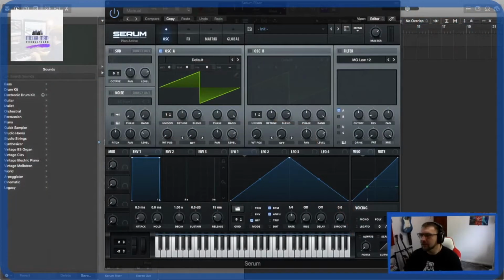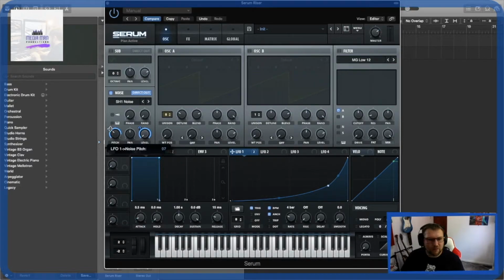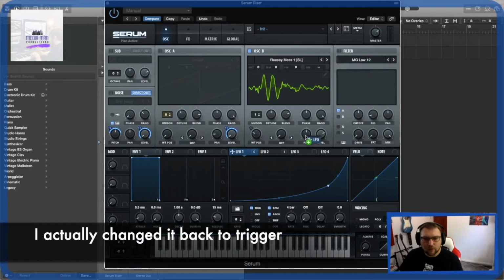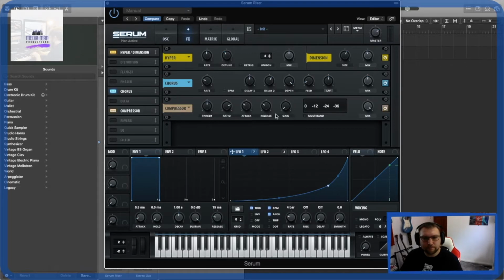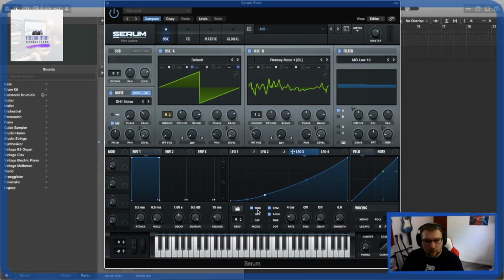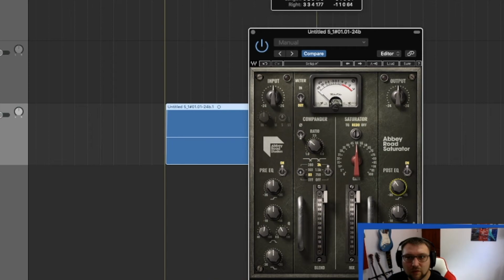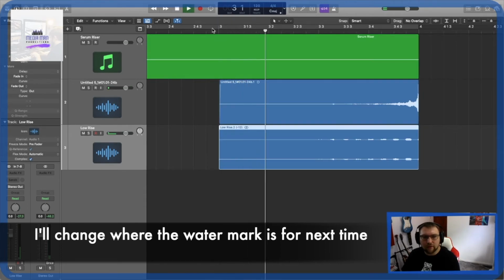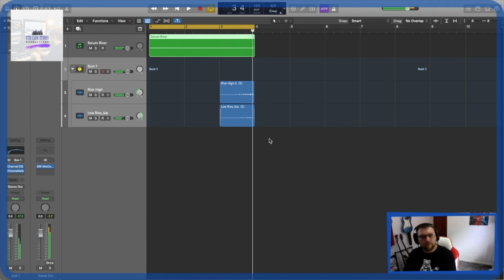Making a Custom Riser from start to finish in Serum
Thank you for watching my Sound design tutorial in Serum.In this video I will show you my whole process of making a riser from start to finish, only using serum and one audio file.

We will be creating a riser in Logic, so I will be teaching you logic key switches as I go. This sound could be used in both EDM and Trailer Music Sound Design. there will also be a small amount of audio manipulation that we look at in this video which can help you to stretch sounds and compress them too!

If you would like to support me in purchasing my instrument that is featured in this video then please follow this link to Violin Swells 2.0.

I mentioned Sam again in this video, He's awesome!
You can also follow Sam Griffiths at -